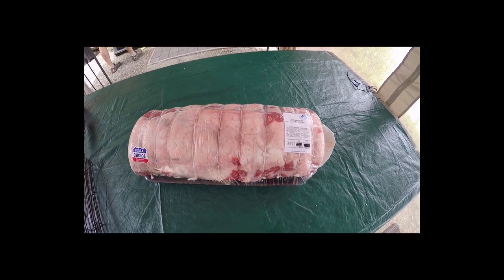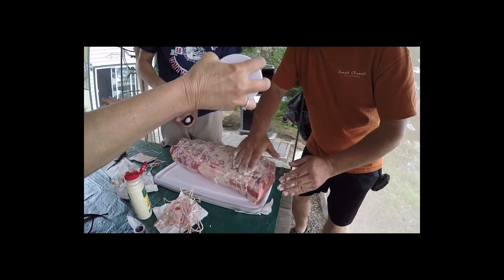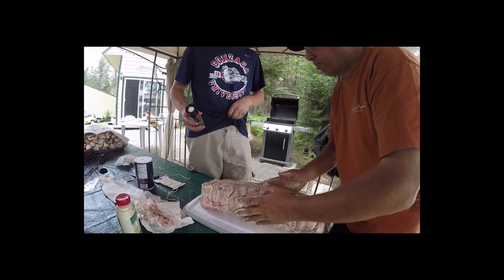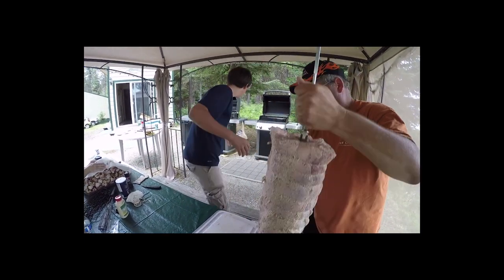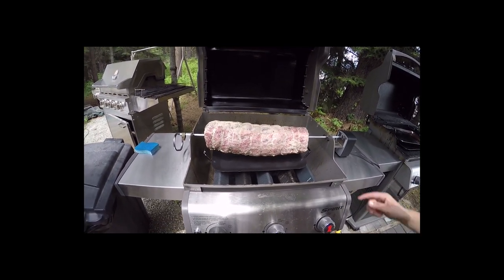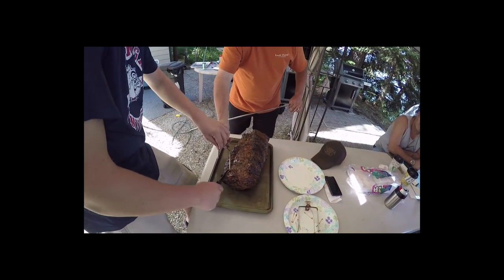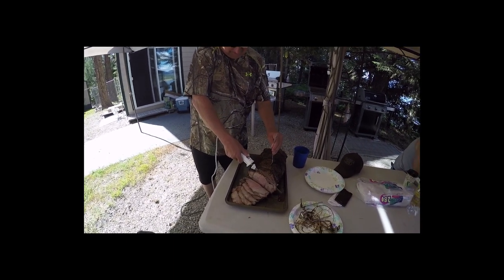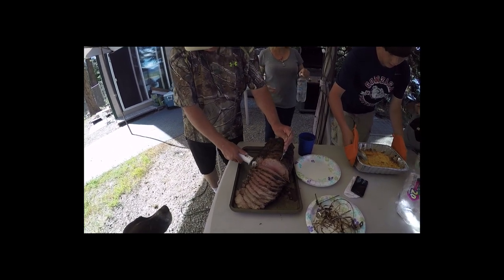15 lb Prime Rib ..The Best Way to Cook A Big One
The Family got together and had a great feast and cooked up a prime rib on the Weber